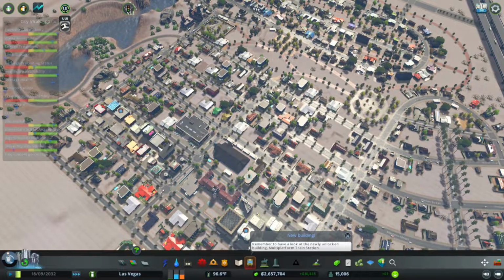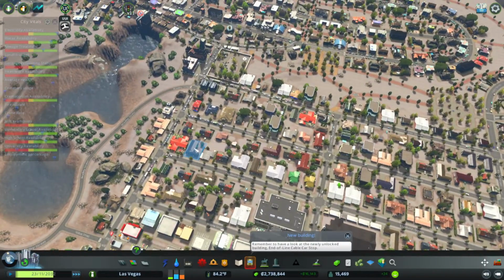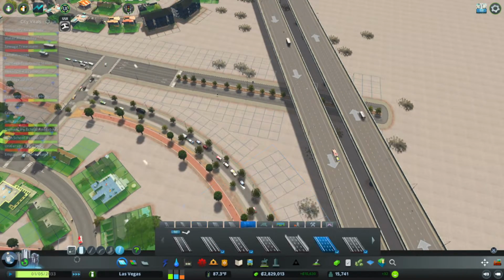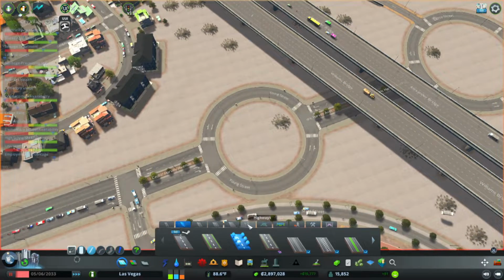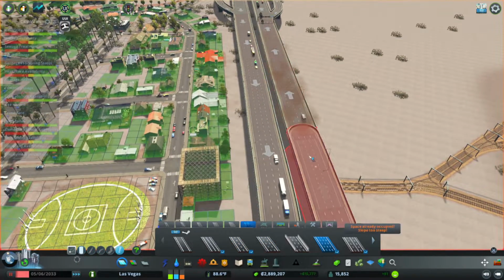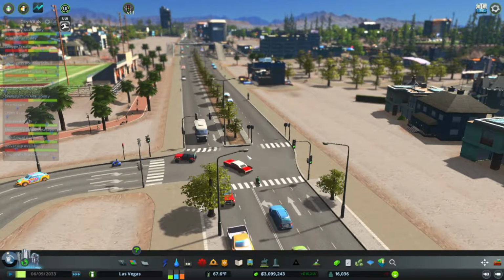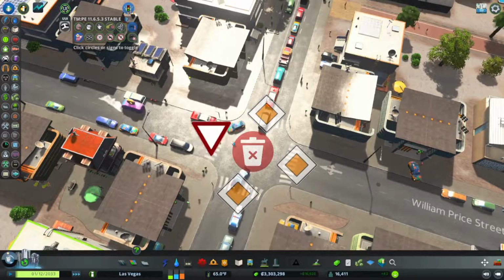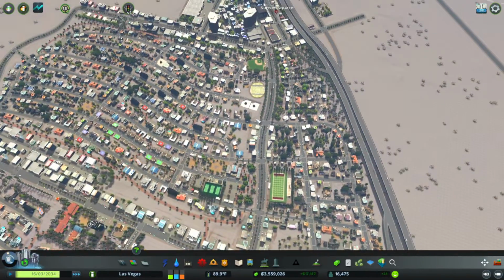Build Las Vegas in Cities Skylines Episode 7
Build Las Vegas in Cities Skylines Episode Seven